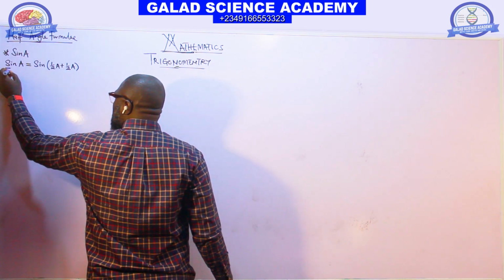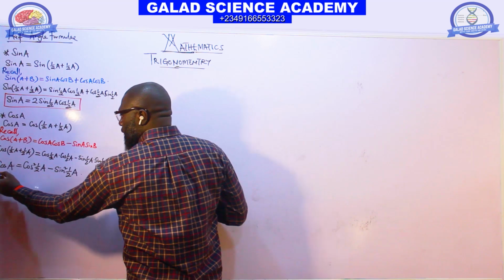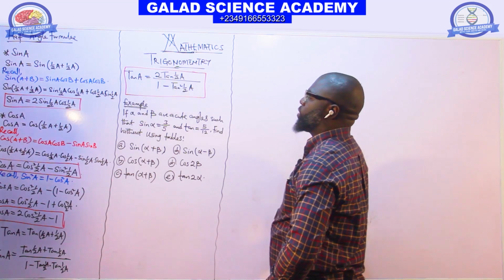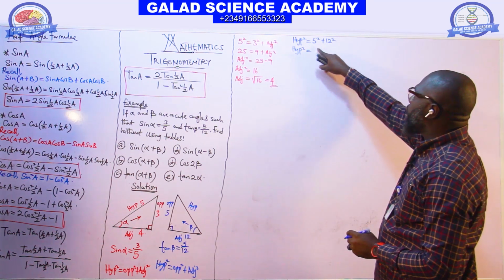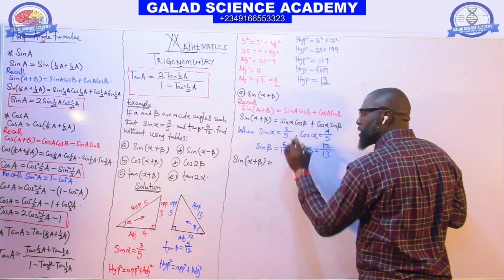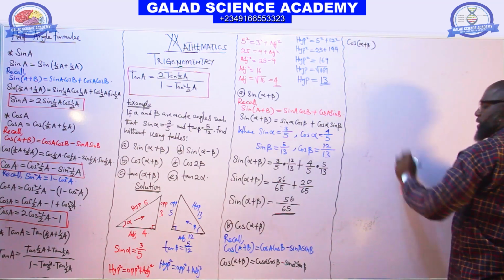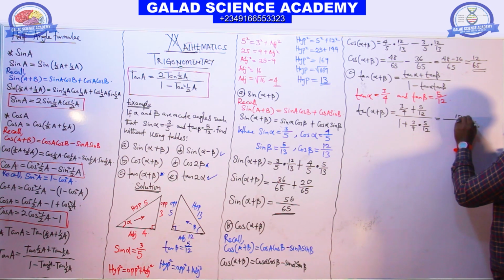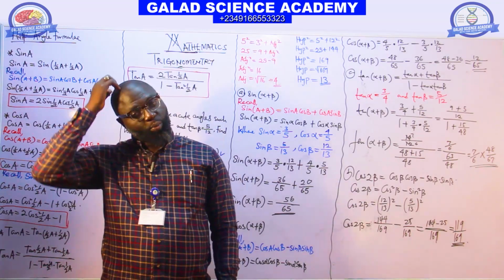TRIGONOMETRY 7|HALF ANGLE FORMULAE|FULL JAMB,IJMBE,JUPEB &100 LEVEL TUTORIAL